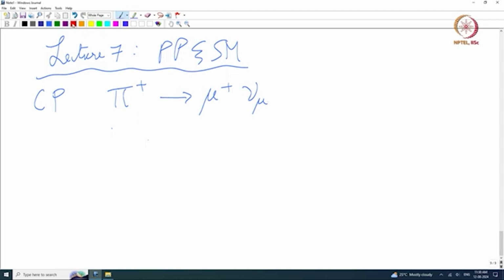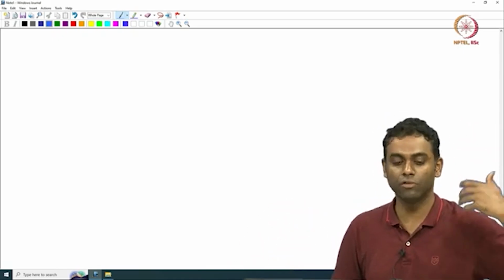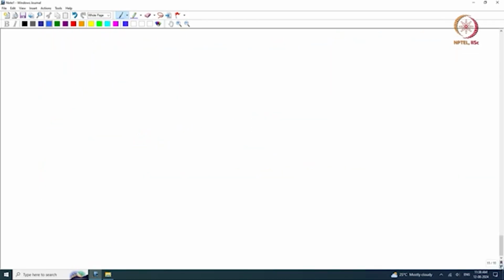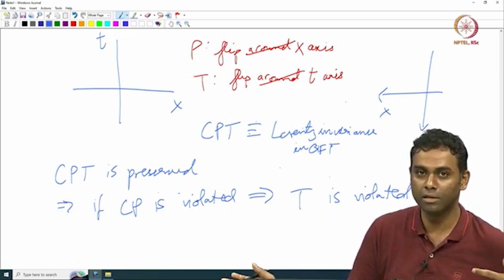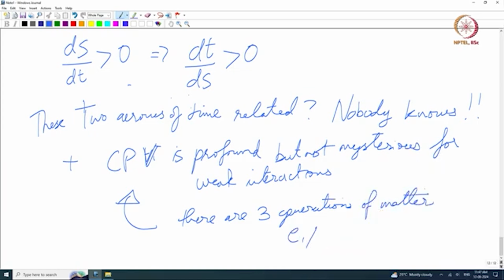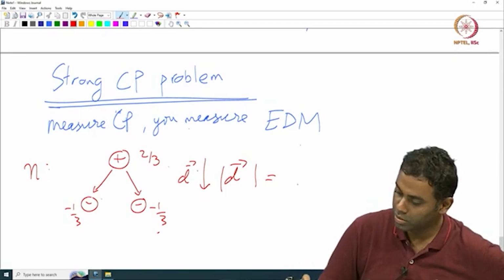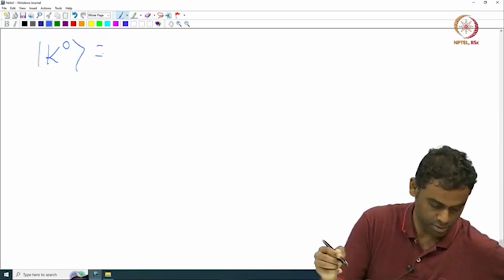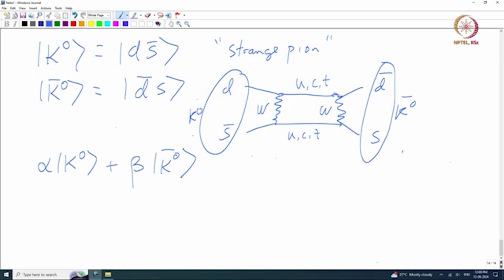CP and CPT Symmetries